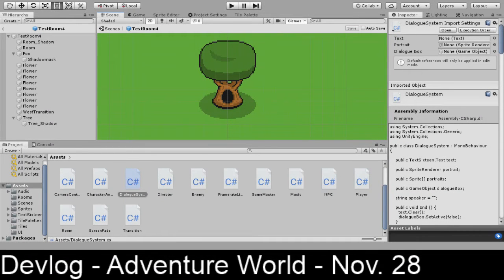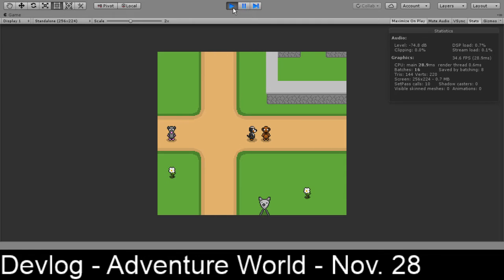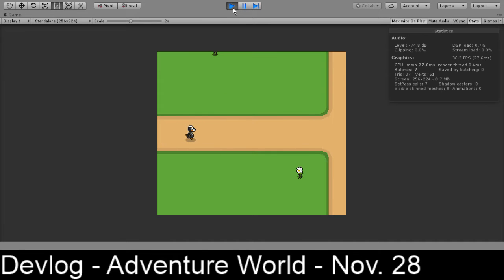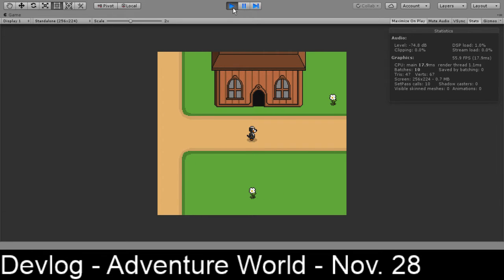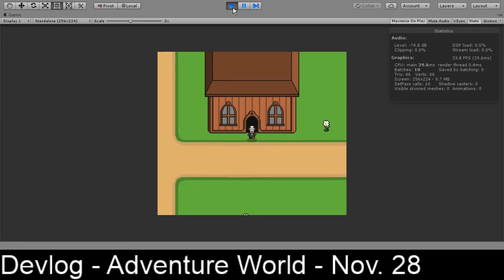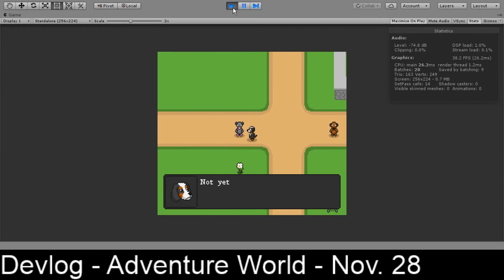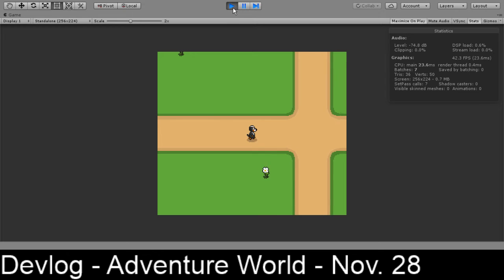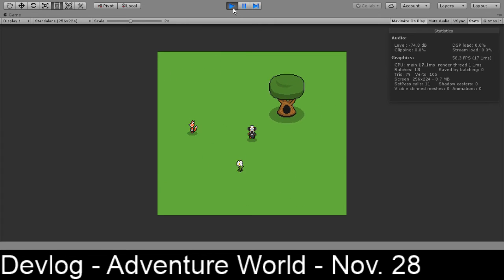Devlog - Adventure World - Nov. 28, 2019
I've been really busy lately and haven't had many chances to work on Adventure World. There have been some big developments, though.